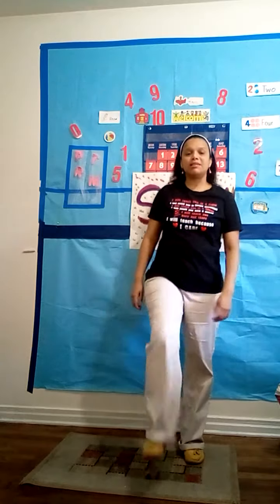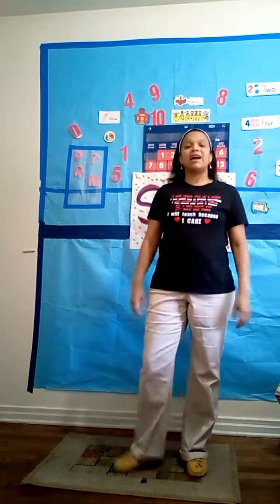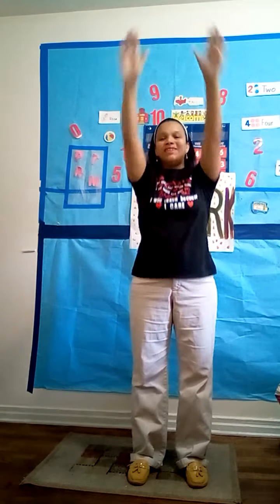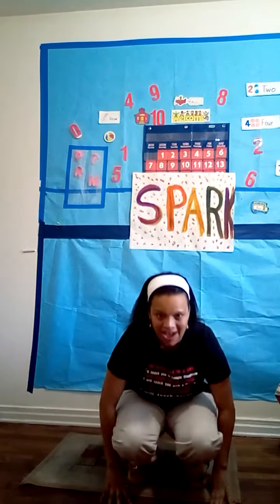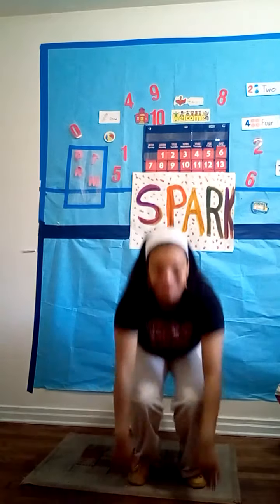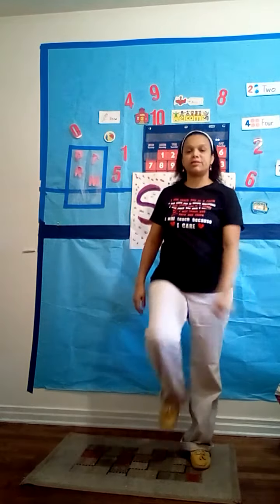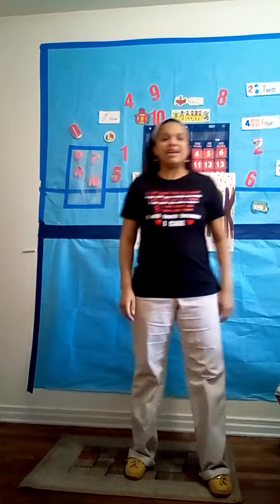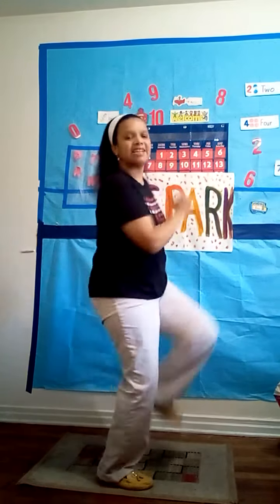#93🕺🏾🤸🏾‍♀️🏃🏼‍♂️Exercising with Ms.Magda 🤸🏾‍♀️🏃🏼‍♂️🕺🏾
LET`S BE HAPPY AND EXERCISE..
WATER FALL 🚿💦🌊